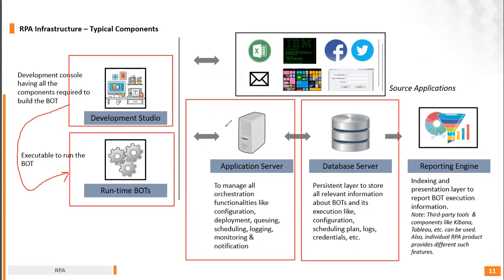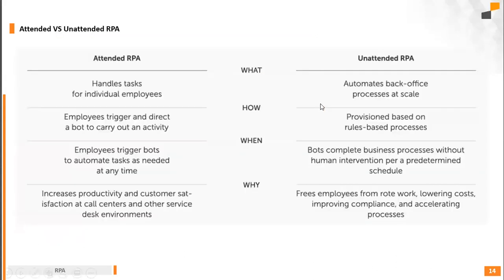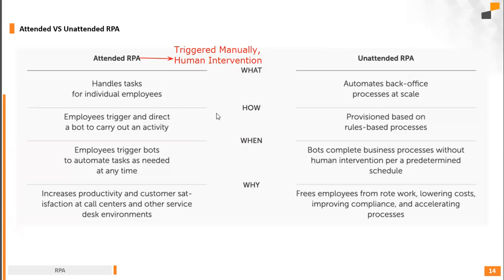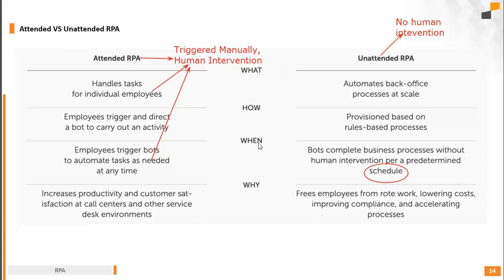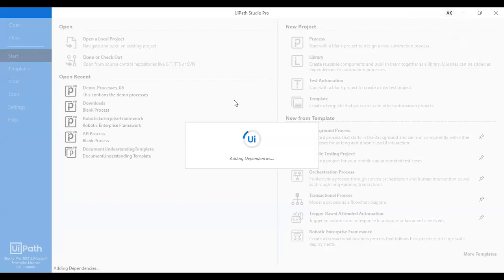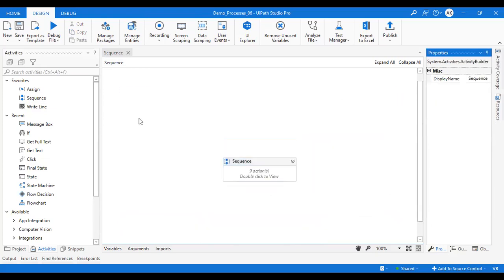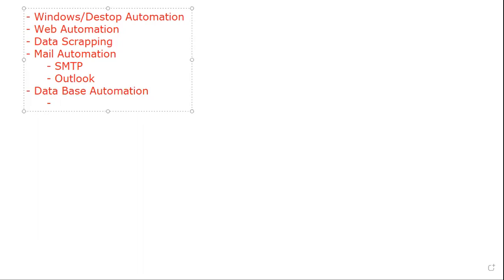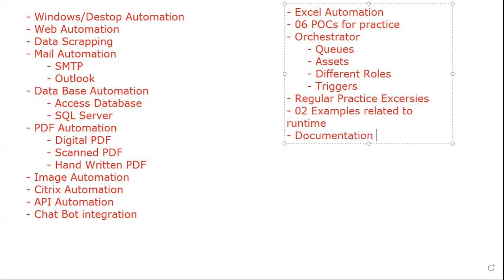UIpath || telugu Class 2 || beginour || intro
UIpath Class 2 uipathrpa telugu uipathtraining telugu uipathtutorial telugu#uipathtogether uipathcommunity uipath telugu